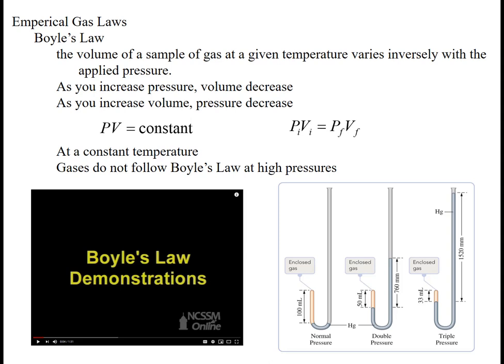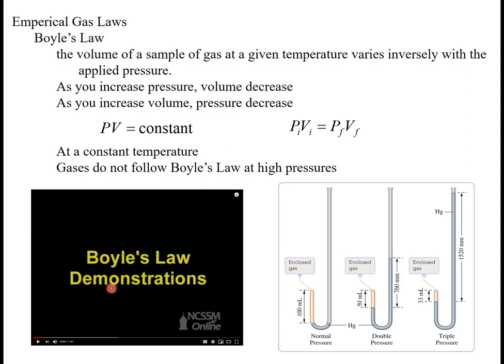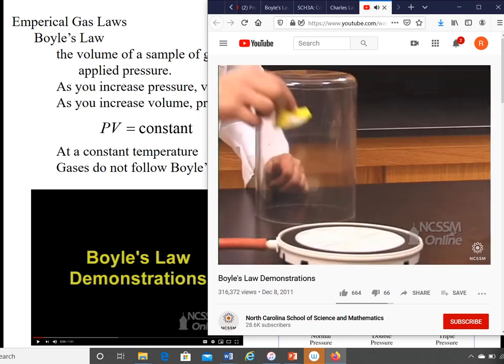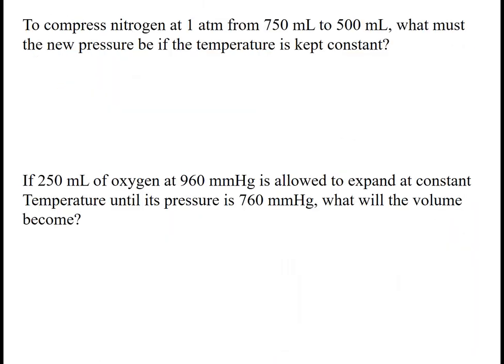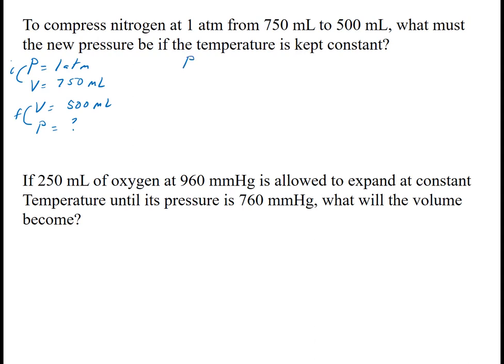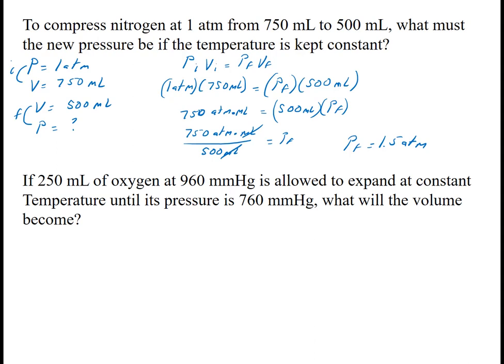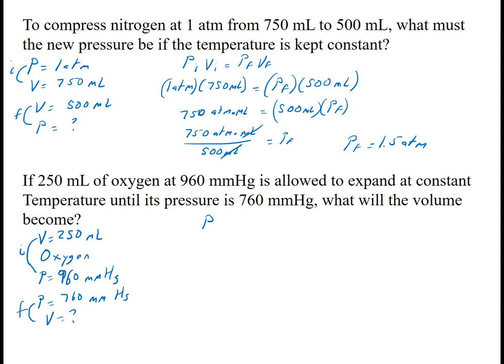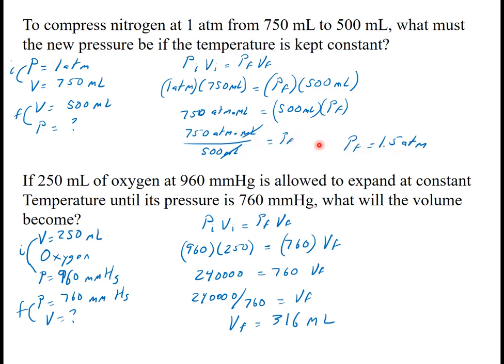5.2 Empirical Gas Laws Part 1